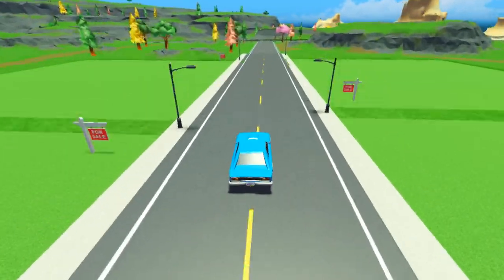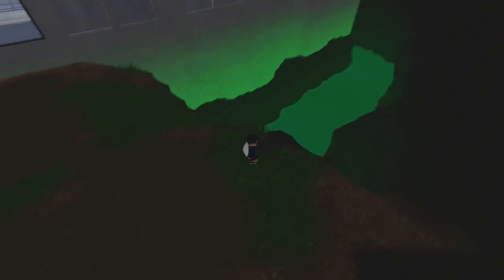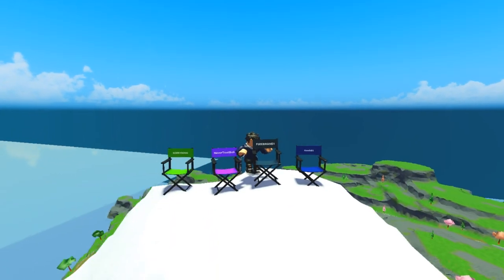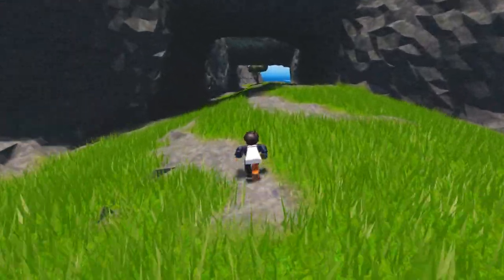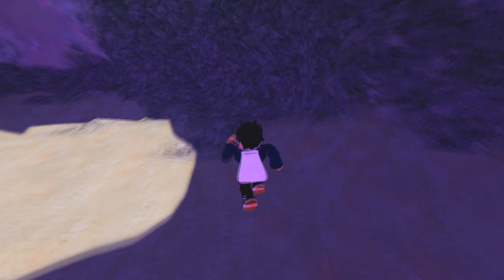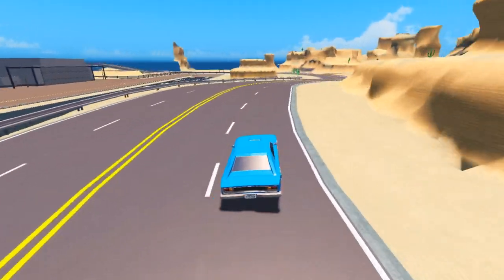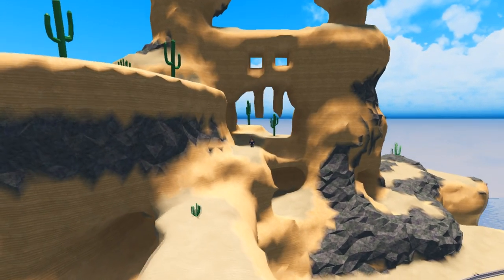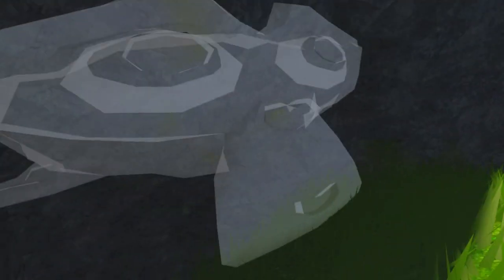RoCitizens: Secret Places and Easter Eggs!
The NEW RoCitizens map update has finally arrived, and I'm excited to show you guys all of the secret places/easter eggs that can be found in the new RoCitizens map! The RoCitizens developers really went all out with the easter eggs and secret places with this update so there are a lot of them that can be found.

Timestamps:
Intro - 0:00
Bunker - 0:32
Director chairs - 2:59
Blue frog - 3:27
Old map - 3:54
Orange tree - 4:26
Purple lake (and banana car) - 4:59
Mike Wazowski - 6:32
Mini cargo ship - 6:58
Dining Set - 7:19
Face 1 - 7:58
Face 2 - 8:12
Face 3 - 8:34
Rusty fire hydrant - 8:57
Box plane - 9:23
MONKE - 9:52
Outro - 10:22

I showcase my builds on Twitter and Instagram, and occasionally post sneak peeks for what's about to come.

My Roblox profile and group!

Music used (in order):
Patrick Patrikios - Love Aside
Patrick Patrikios - Monogram
Anno Domini Beats - Better
Patrick Patrikios - Oh My